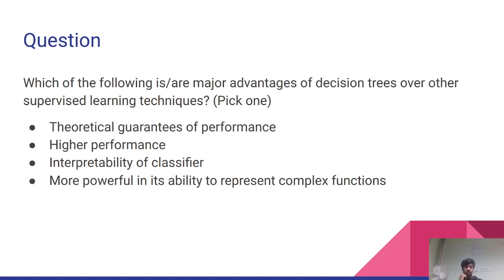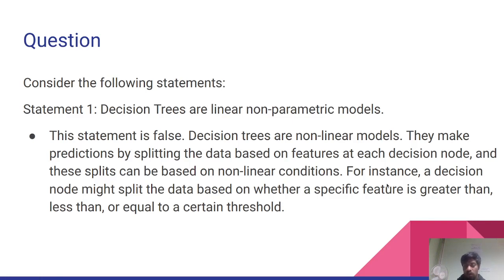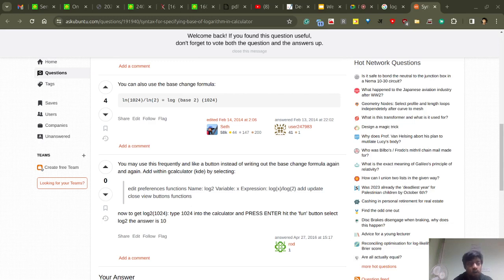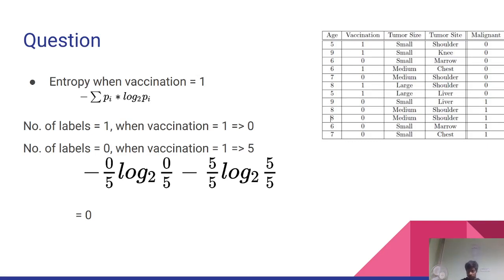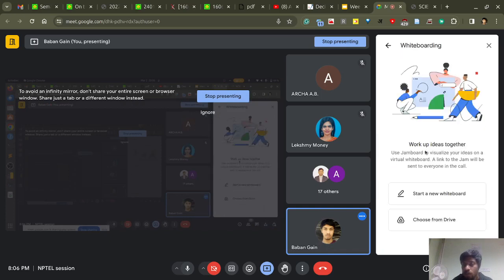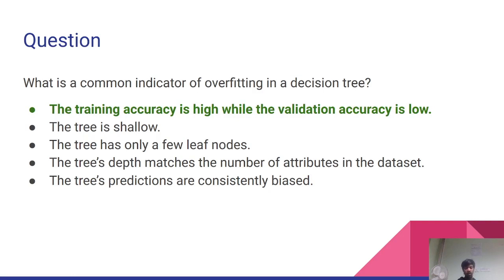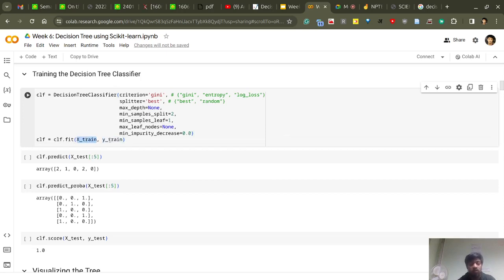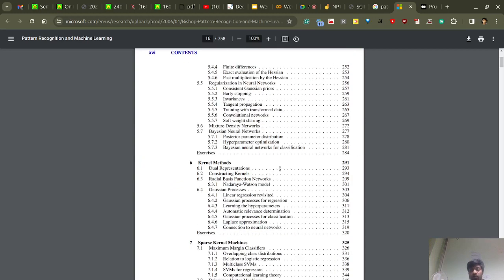Intro to Machine Learning - Live Session - Week 6